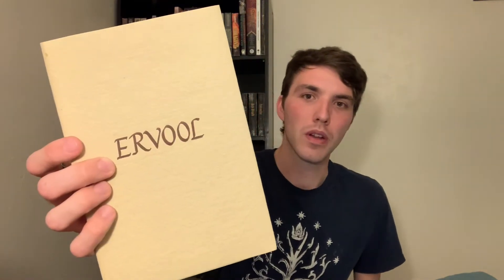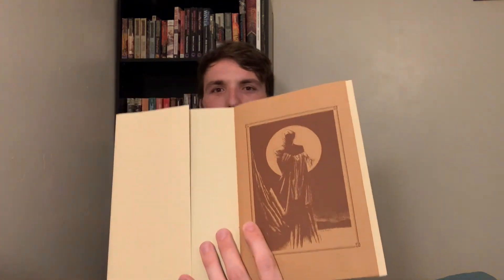What is the "Dying Earth" Genre?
I quickly go over what sets dying earth apart from post-apocalyptic and other sci-fi books. I mentioned Jack Vance, Gene Wolfe, Mark Lawrence, Clark Ashton Smith, William Hope Hodgson and more.

Intro:
Music from Uppbeat (free for Creators!):